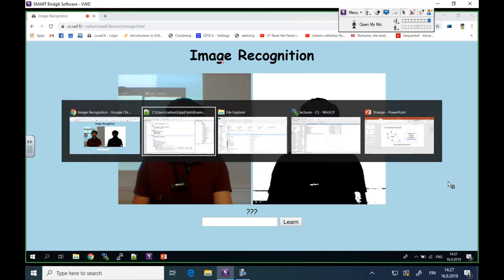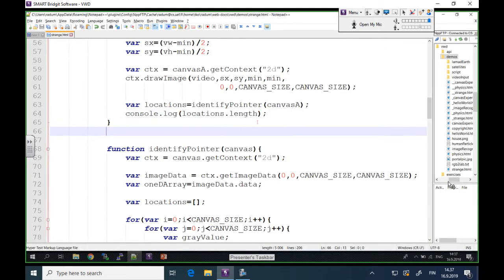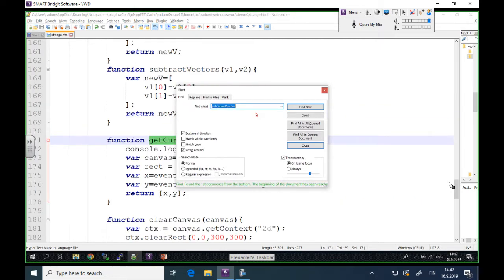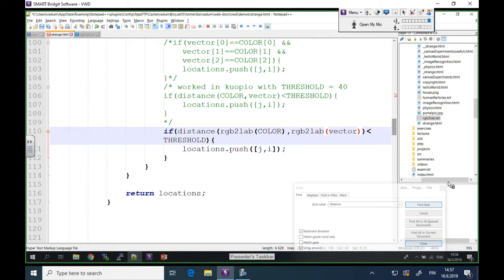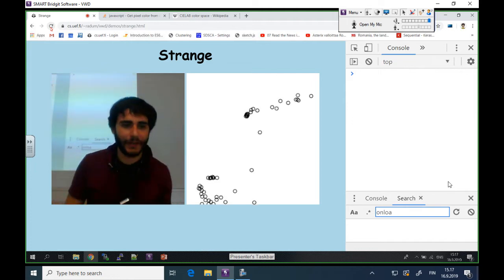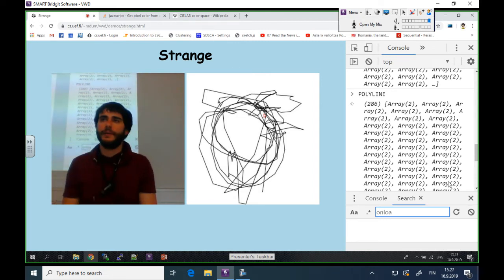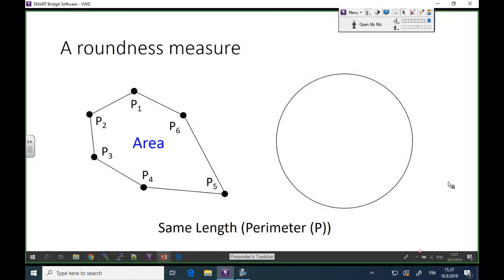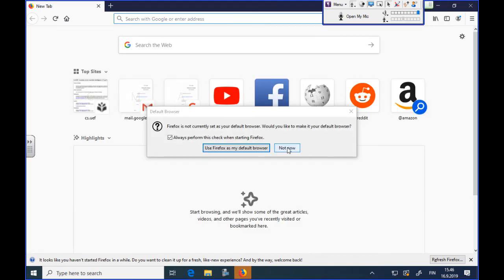AR Particle effects on the HTML Canvas (VWD - Lecture 5) (Part 1)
Many problems recording today's video... But hopefully lecture is understandable.

We implement a game where the player has to draw a circle with a colored pointer in front of the camera. To pass the game, the player needs to draw a significantly round shape in two seconds. Some particle effects are added to resemble the portal opening from Doctor Strange: